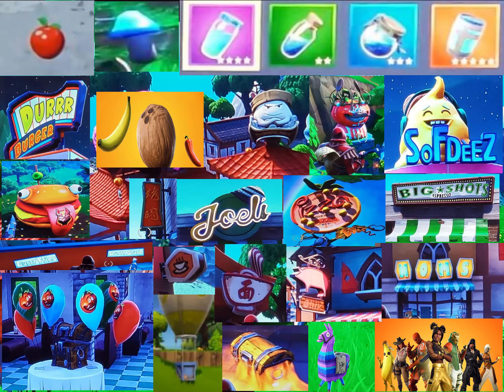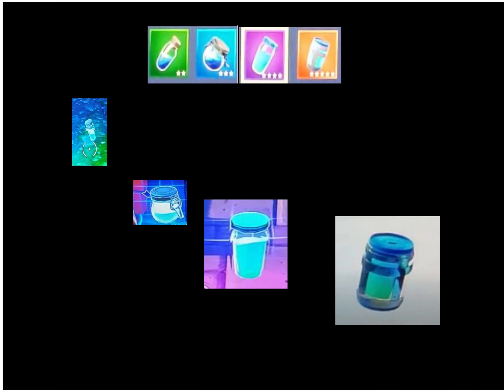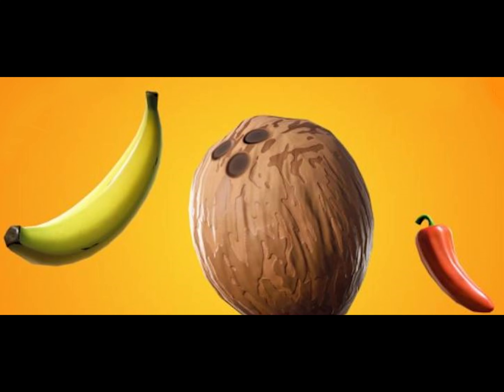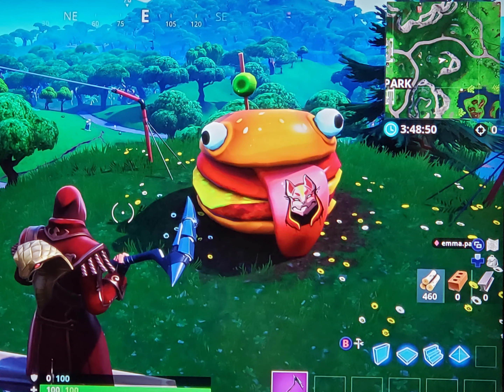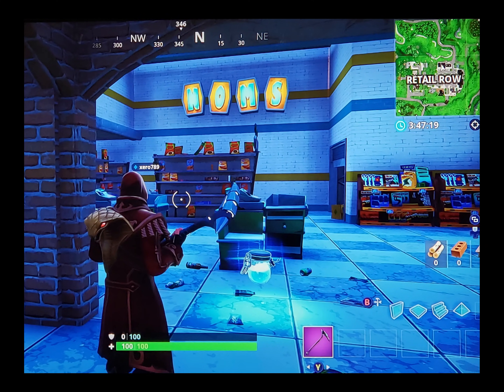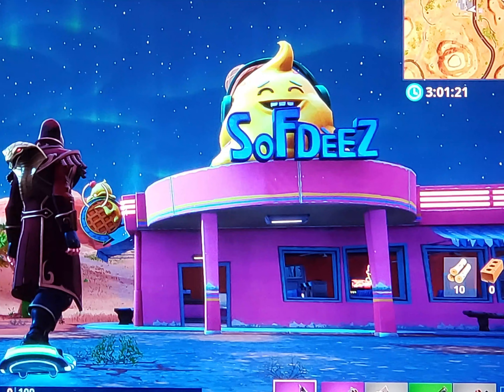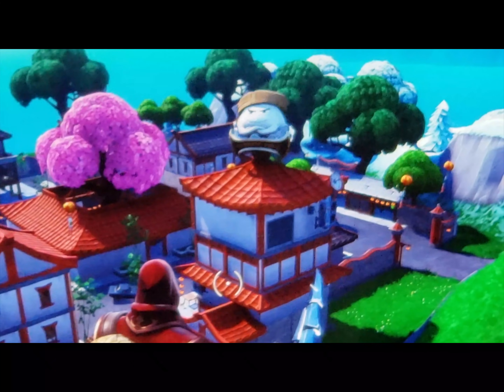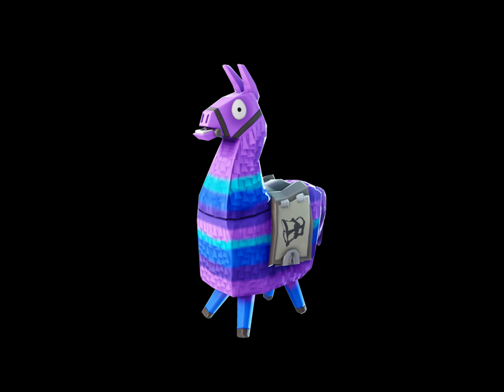Fortnite Foods for themed birthday party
This video shows the foods consumed in the game, and the restaurants in the games and a few other themed items that can be used in a Fortnite themed birthday party. Updated for season 8: banana, coconut, pepper